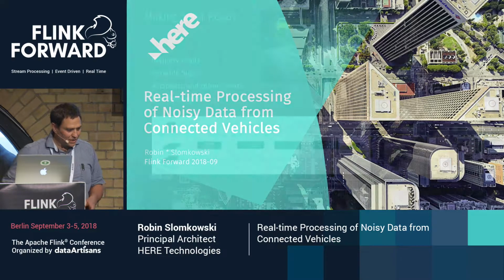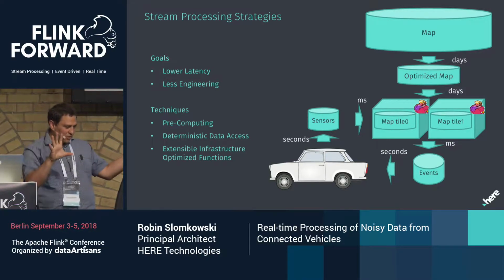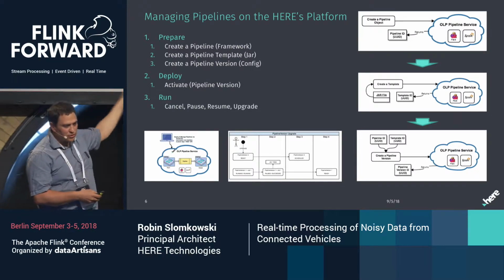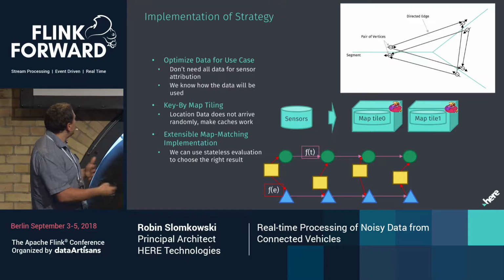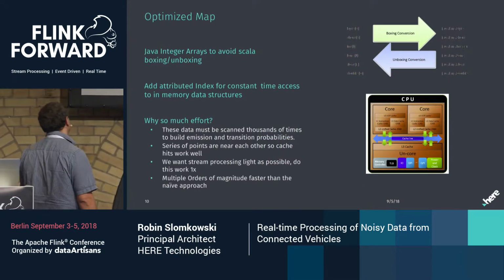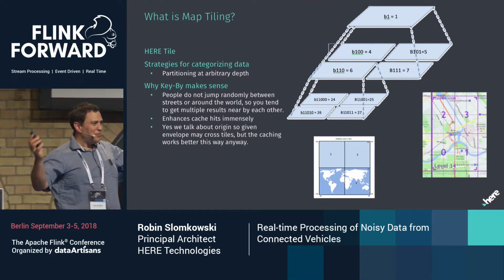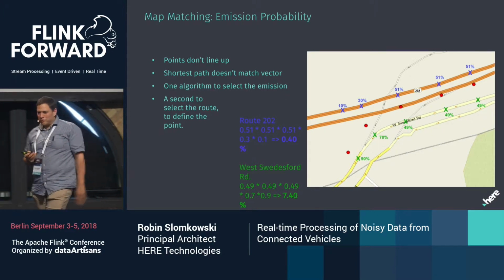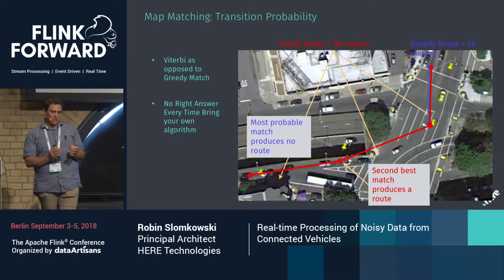Real-time Processing of Noisy Data from Connected Vehicles - Robin Slomkowski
Modern vehicles are capable of producing large volumes of data from dozens of sensors. We will demonstrate the use of map matching to deal with noisy GPS information, and how to develop and deploy real-time sensor data processing applications on Flink using HERE’s Open Location Platform.